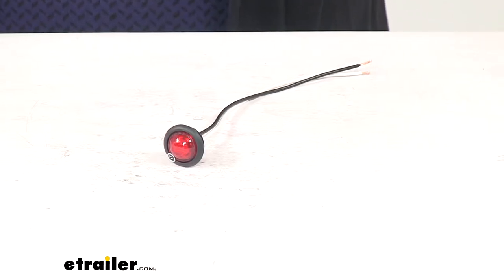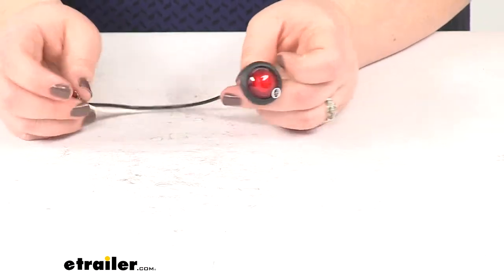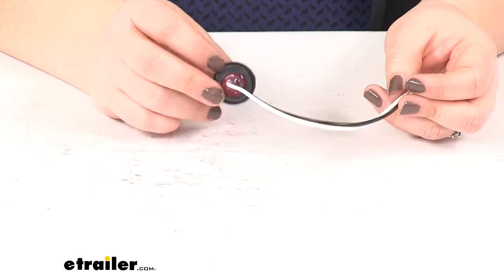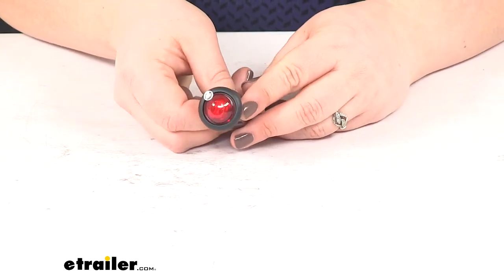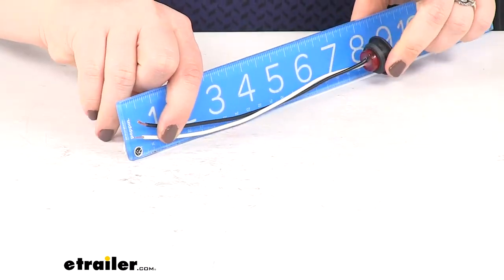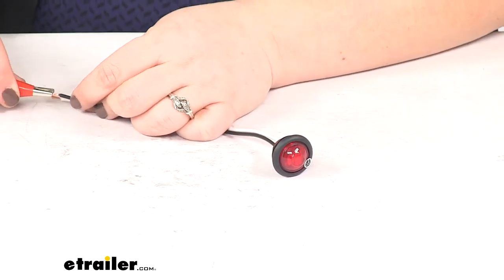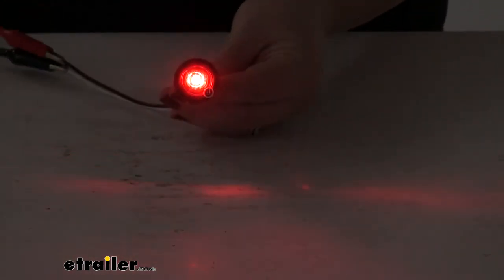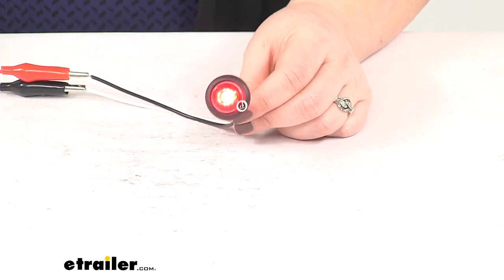etrailer | Review of Peterson Trailer Lights - Clearance Lights - M181R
Today we're gonna take a look at the Peterson LED clearance and side marker light with grommet. This is gonna have a single diode design and a red lens. Now this is gonna offer a clearance and brake light on our trailer. It is gonna be a very small light, so it's gonna be more of an accent than an actual trailer marker, or a stop signal. But we are gonna have that red lens. And this is going to be an LED light so it's gonna make a great replacement for any incandescent lights on your trailer.

We don't have to worry about any broken filaments, no bulbs to change with this. It's gonna be a very long-lasting light. It can last up to 50 times longer than your typical incandescent bulb. It's also going to be more efficient, so we have less power draw with this than our incandescent. And as you can see at the back, it's gonna be sealed with an epoxy material, so we don't have to worry about any water or dust getting in there and causing any corrosion or shorts.Now it does have a recessed mount with the black PVC grommet, as you can see.

You might need to drill a hole to get this actually installed, and that will need to be three-quarters-of-an-inch in diameter. We have our two wire pigtail at the back. We're gonna have black for power, white for ground. This is going to be DoT compliant and PC rated with top-mount positioning. Again, our pigtail at the back is going to measure about eight inches.

So you can see. And then we are gonna have that single diode design. Our light is gonna sit back about 9/16ths of an inch, and it is going to be three-quarters in diameter.The LED does have a limited lifetime warranty from Peterson. And I'll go ahead and hook this up to power and ground so you can see just how bright it's gonna be. Our black wire goes to power, white goes to ground.

As you can see a small but mighty light that's gonna give us a really nice looking accent on our trailer, side marker for our trailer. Go ahead and turn the lights out in the studio here so you can get a better idea of just how bright that's going to be. So it gives us a nice good light. Would look really cool if you grab a whole bunch of these, get them wired up all along your trailer. And gonna last a really long time. Especially compared to those incandescent bulbs.And that's gonna do it for our look at the Peterson LED clearance and side marker light with grommet, with a red lens.